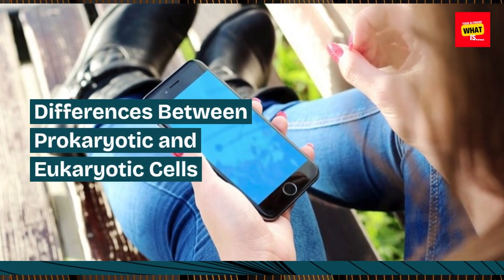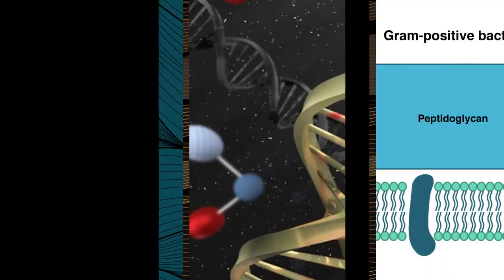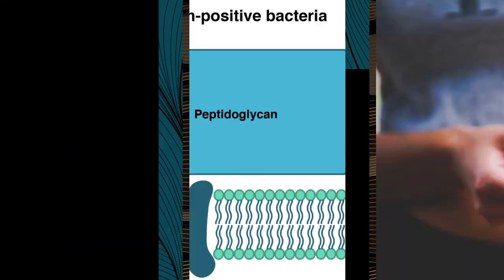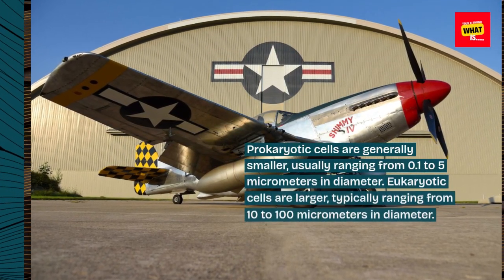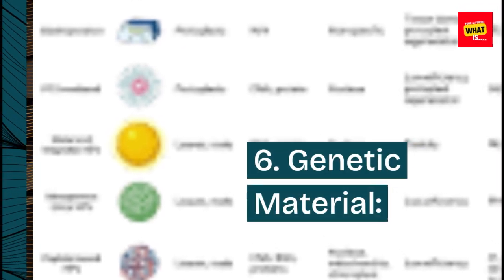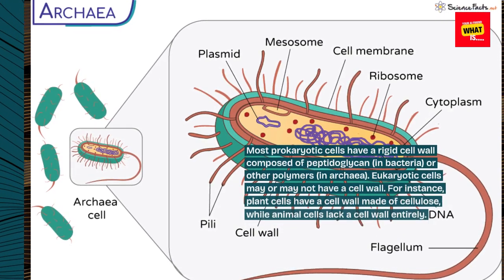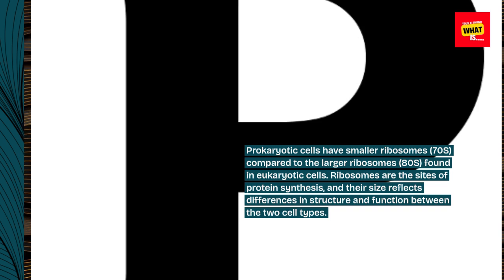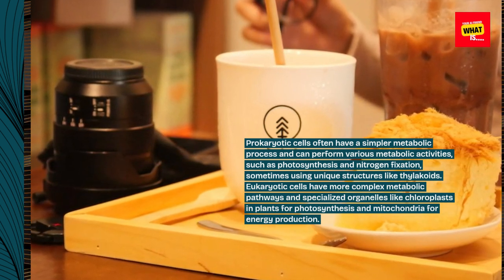What is the difference between Prokaryotic and Eukaryotic Cells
Explore the fundamental differences between prokaryotic and eukaryotic cells, including their structure and functions.